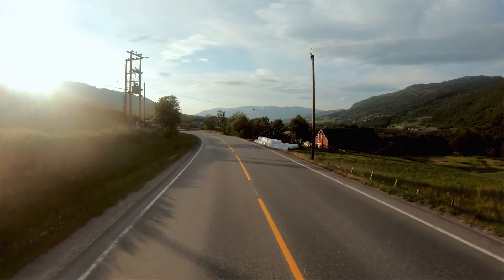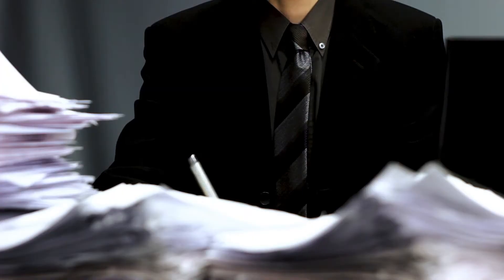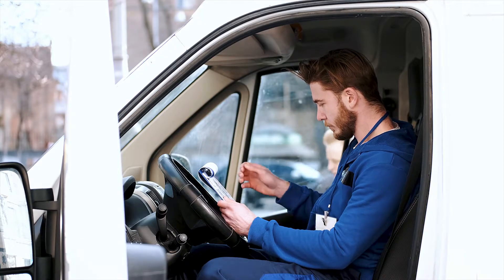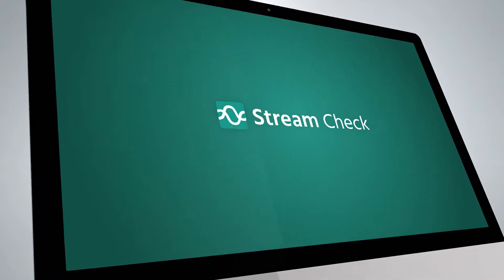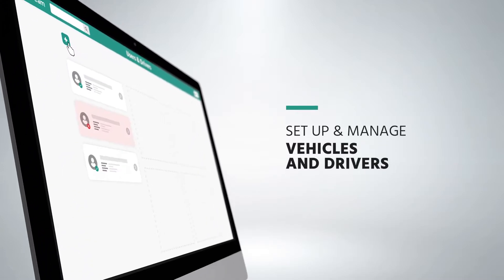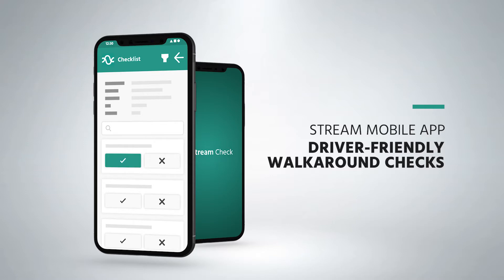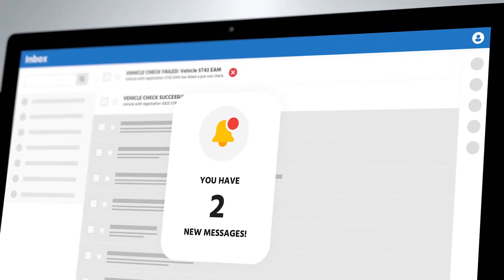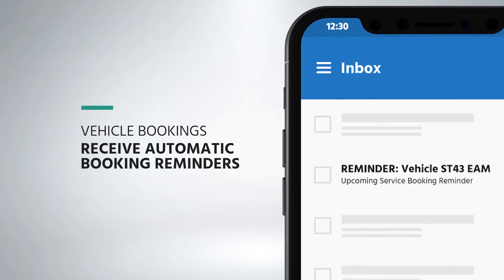Stream Check: Daily Walkaround Check & Defect Reporting Software & Mobile App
Stream Check makes walkaround checks and defect reporting easy. With the Stream Mobile App, drivers can perform walkaround checks of vehicles and report any minor major defects that they find.

These defects are then reported back to the office team so that can take the necessary steps to book vehicles in for any necessary repairs.

Stream Check helps to keep your vehicles compliant and out on the road.

Stream Check is based on a subscription model, supporting you both now and into the future as your business grows.

What you get with Stream Check:
- Mobile App for Completing Walkaround Checks and Reporting Defects
- Back office interface for creating custom checklists
- Capture Fleet Details and Driver Information
- Create and Manage vehicle bookings with automated reminders
- Vehicles remain roadworthy and safe

Timestamps
0:00 Introduction
0:45 Stream Check: Walkaround Checks and Defect Reporting App
0:57 Manage Vehicles & Drivers and customise vehicle checks in Stream
1:08 Driver App for Completing Vehicle Walkaround Checks
1:17 Driver App for Defect Reporting & Recording
1:30 Vehicle Service & Inspection Booking App
1:46 Stream helps keep your vehicles compliant, operational and roadworthy
1:56 Stream scales with your business as it grows
2:02 Stream Check: Walkaround Checks & Defect Reporting made easy